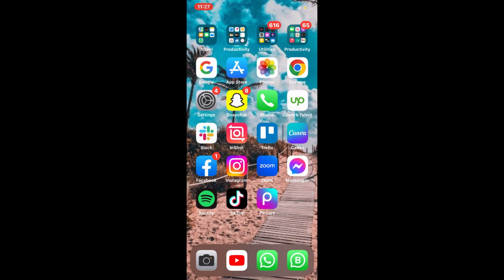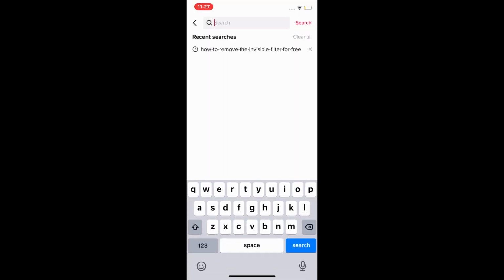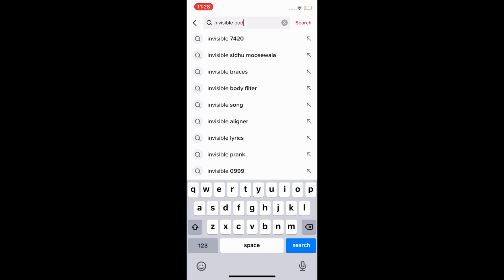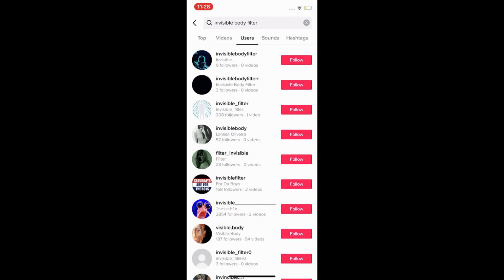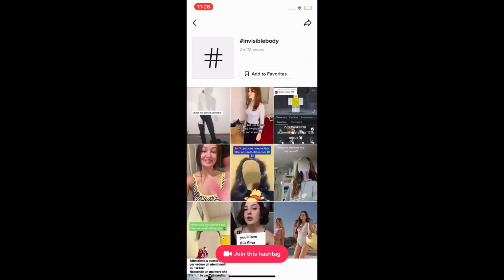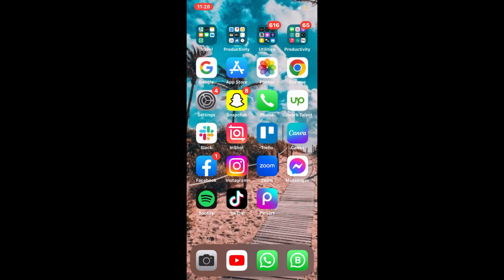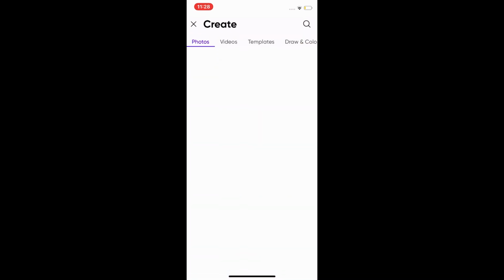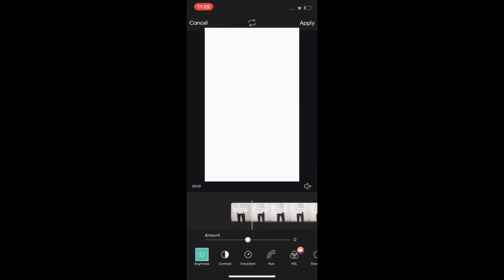How To Remove TikTok's Invisible Filter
In this video I'll show you how to How to Get Rid of TikTok's Invisible Filter. The method is very simple and clearly described in the video. Follow all of the steps & How to Remove TikTok's Invisible Filter